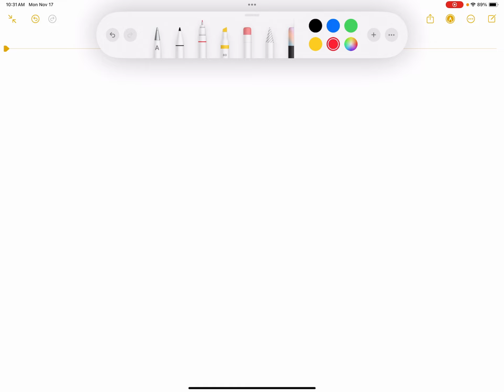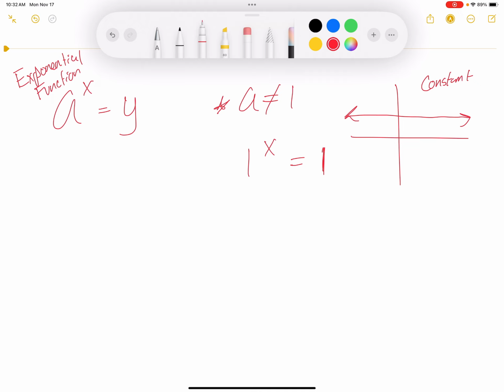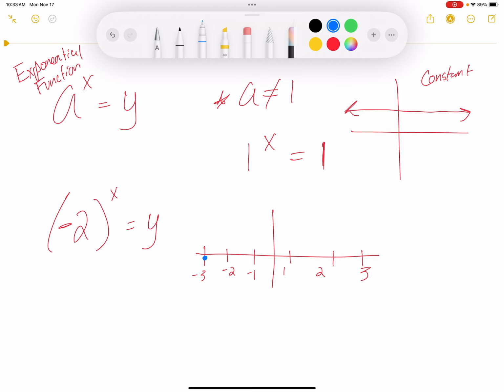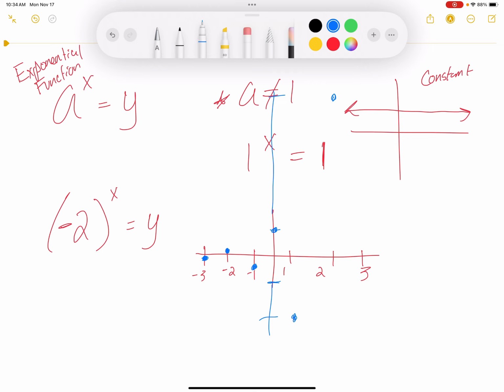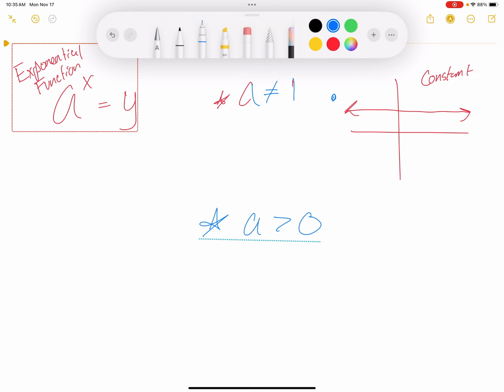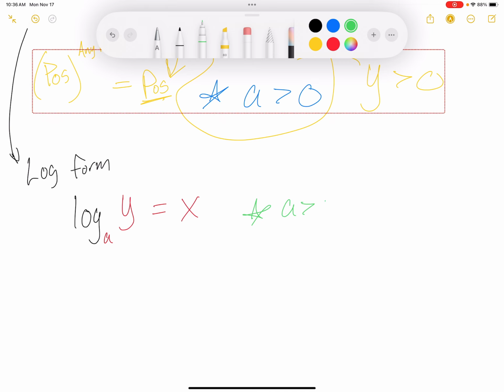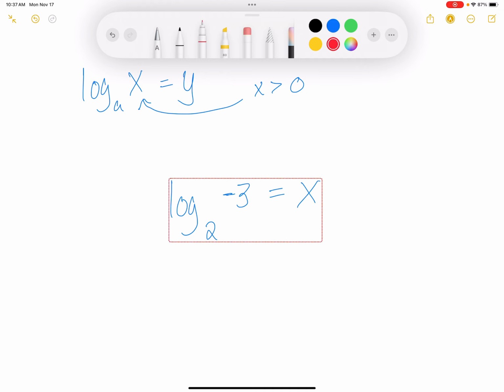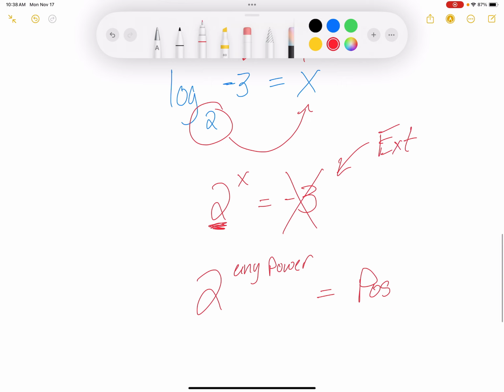Extraneous Solutions in Logs Explained